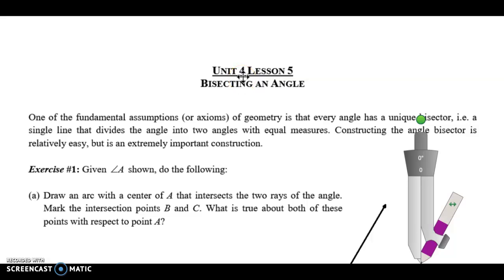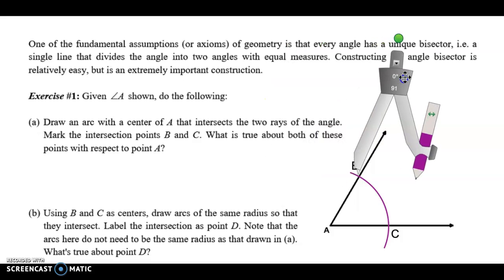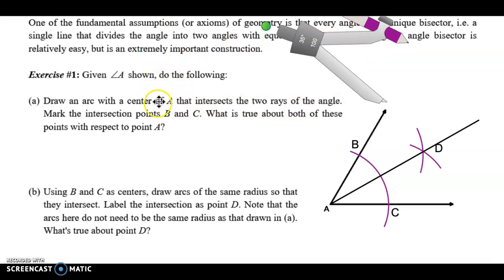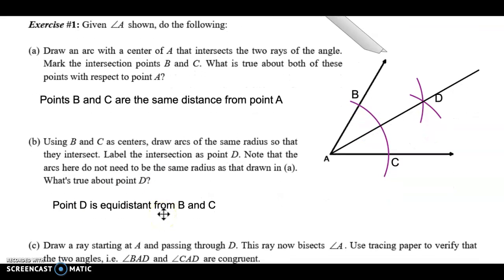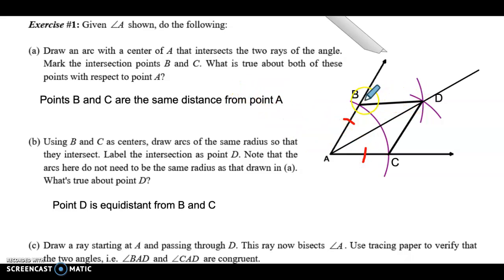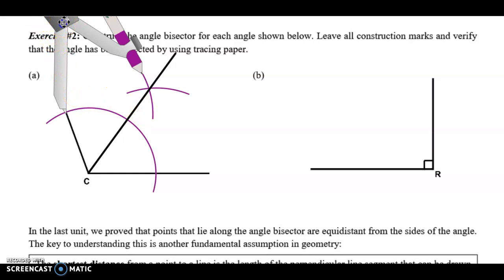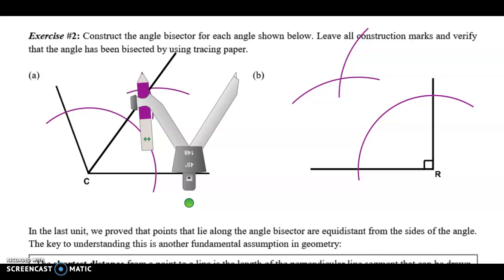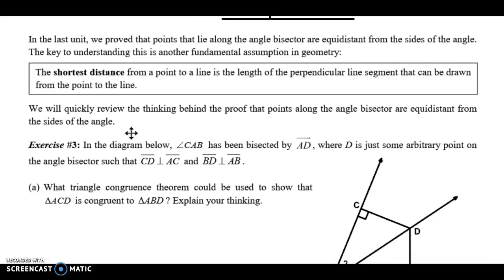Geo H Unit 4 Lesson 5 Bisecting an Angle